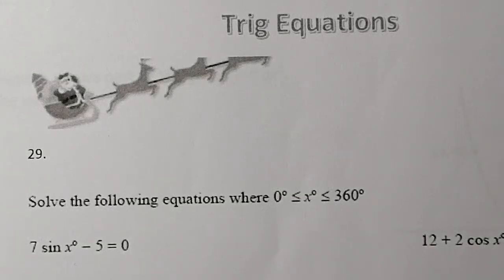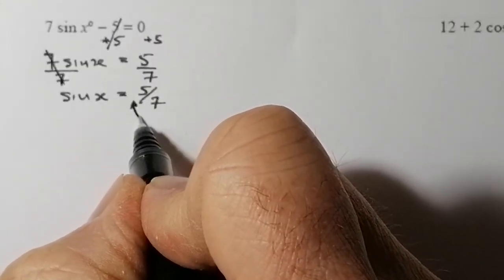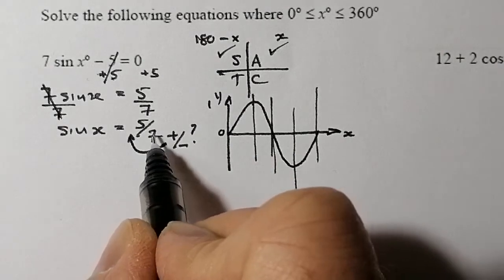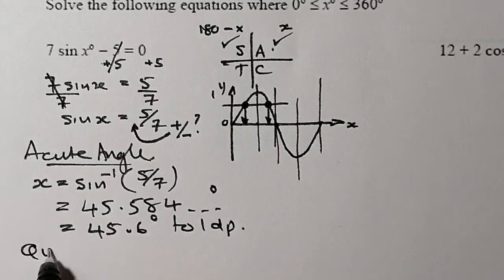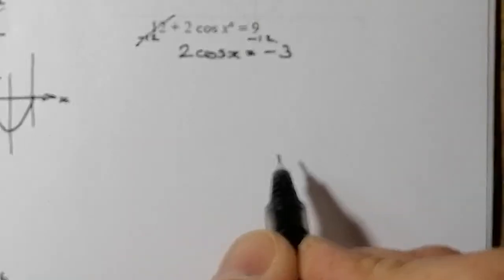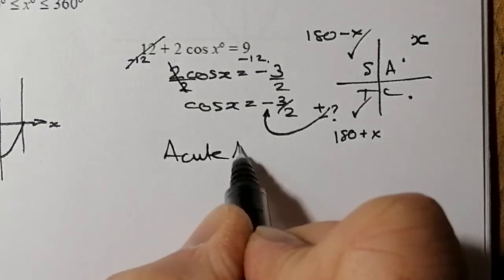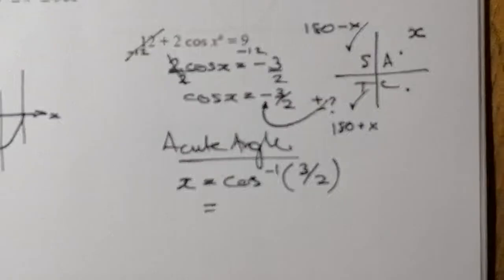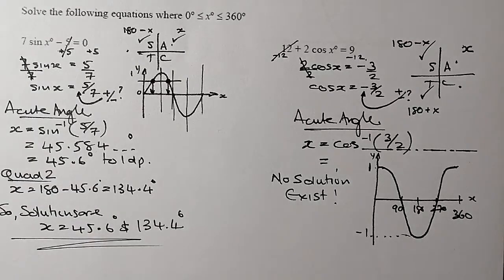Nat5 Trig Equations Q29 Revision for Jan/Feb